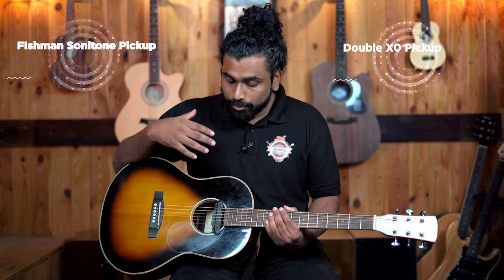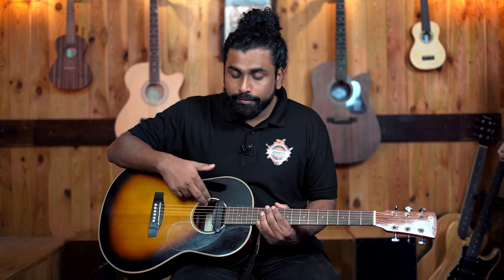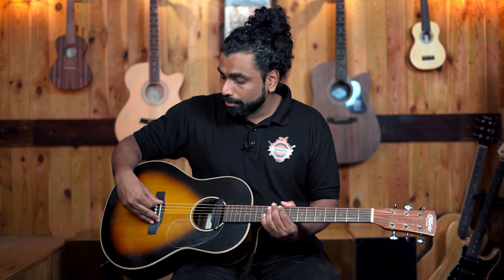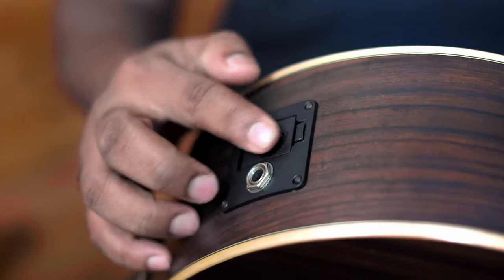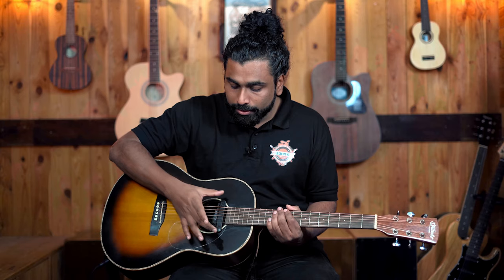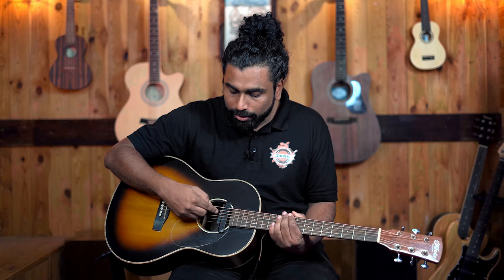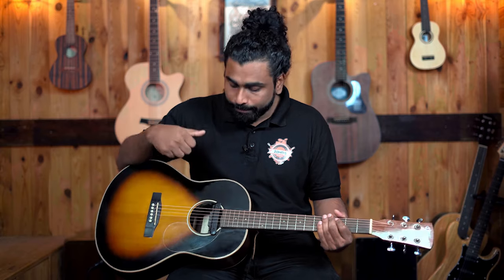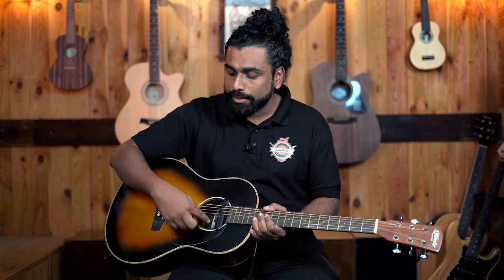Double X0 vs Fishman Sonitone pickup | Sound Check | Piezo vs Magnetic Pickup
Ever Since the arrival of Double X0 pickup in India, its made lives easier for Guitarists who wants to make the Acoustic into a Semi-Acoustic. With Ease of Installation, without much expertise, the Double X0 is one of our most recommended pickups for performers. Featuring a long battery life and great tone control, Double X0 overpowers the legendary Fishman when compared side by side. The 'Air' available on the Magnetic Pickup was something that a Piezo Pickup could not produce.
With the increasing number of performing Musicians in India, the Double Pickup is one of the optimum choice in terms of features, sound and even the Price. Its time for Fishman to UP their game!

FAQs:
1. Can Double X0 be used on Classical Guitar?
A: No, Magnetic pickups need steel string guitars. The Fishman pickup will be a right choice for classical guitars

2. Can you transfer the pickup from one Guitar to another.
A: Yes you Can on the Double X0. Fishman can be transferred but a hole will be left on your Guitar

3. Can I fit it on my Yamaha F280 / FS80c / F310 / Cort AD810 / Fender CD60V3 / Kadence Etc
A: Yes, You can fit the Double X0 and the Fishman Sonitone as long as it has a standard Sound hole.

4. Will it affect the sound on my Guitar?
A: No it wont change the sound of the Guitar in any manner.

5. Do I need expertise to fit the pickup on my own?
A: The Double X0 pickup needs no expertise to fit. Fishman sonitone will need expertise and a specialty tool like Dremel for Installation.

Equipment used:
Guitar: D'Alberto Parlor size Guitar
Camera: Sony A7 iii
Lapel: Smart Lav+
Audio interface: Presonus 24C

Guitar played by Jobin Mathew, our resident Guitar Tutor.

Search Help:
How to make your Guitar into Semi Acoustic
Acoustic Guitar pickups
Acoustic to electro-acoustic
Performing with Guitar on stage
Piezo vs Magnetic Pickup
Cheapest Pickup for Guitar